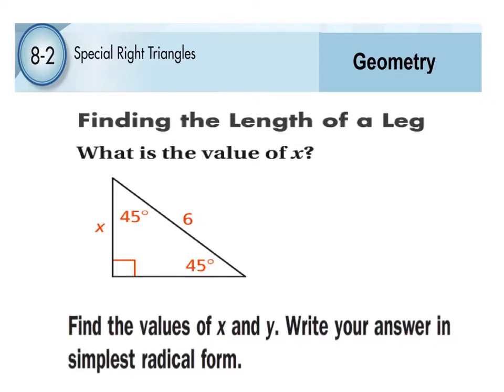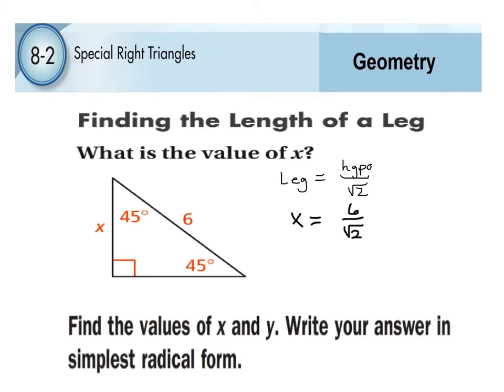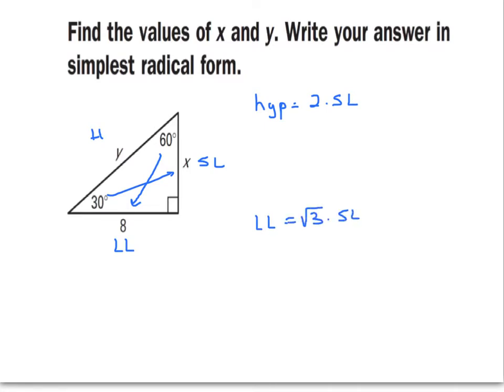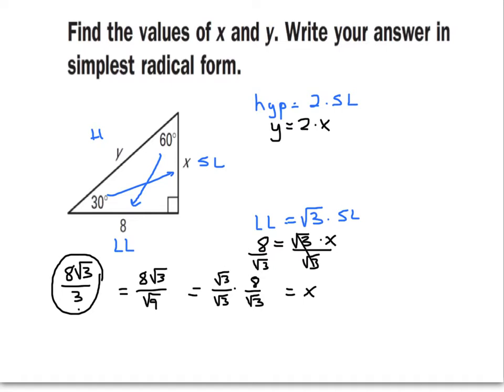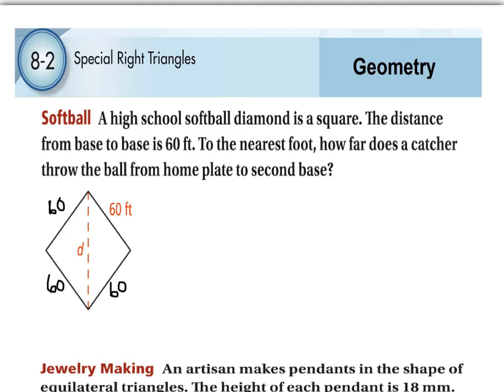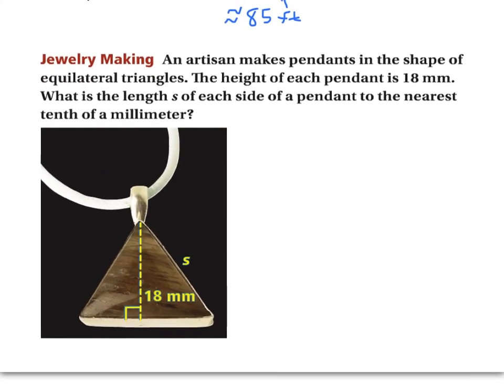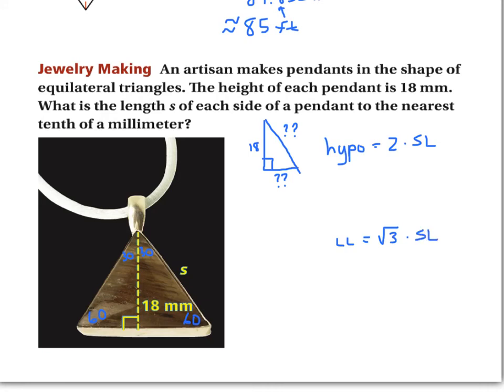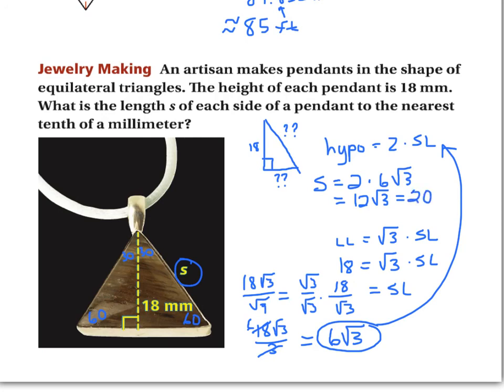Intro to Geo. Section 8.2 Part 3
More Examples of Special Right Triangles